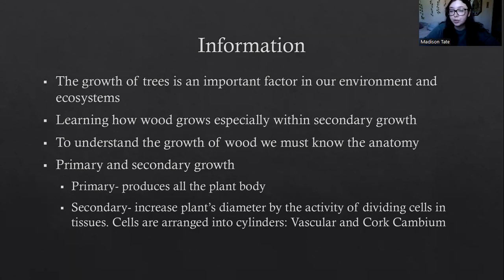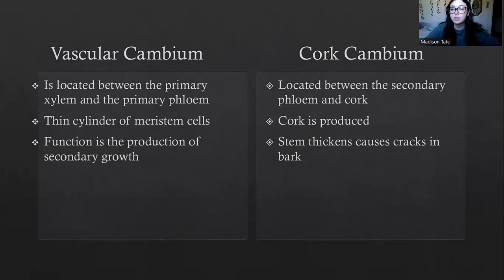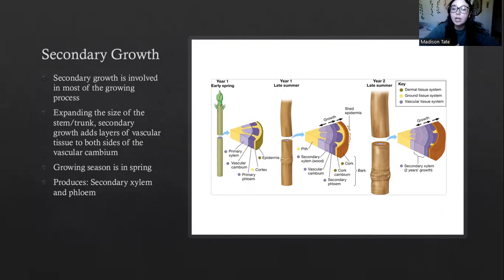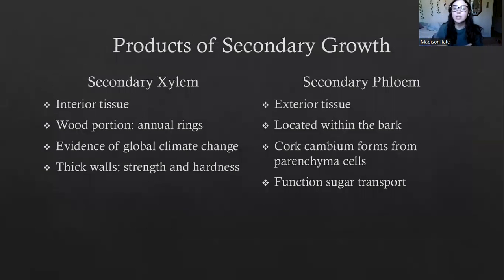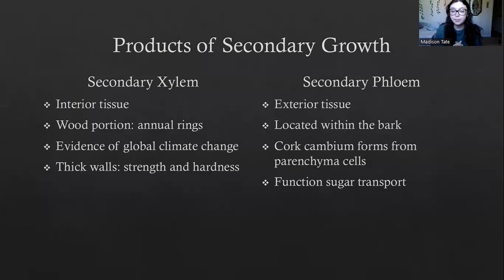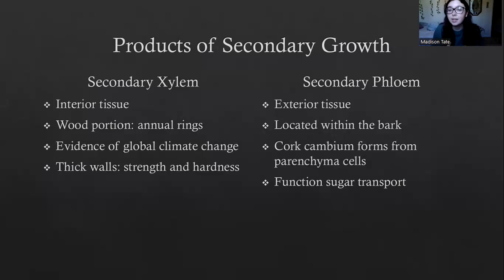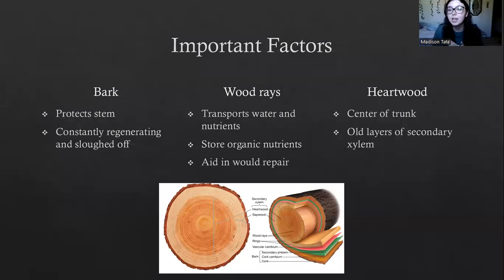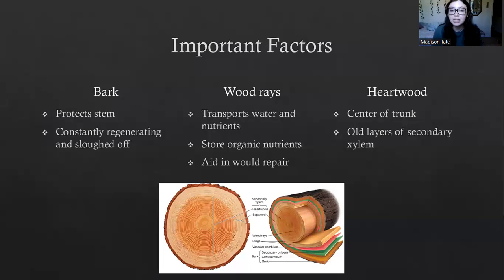How wood grows